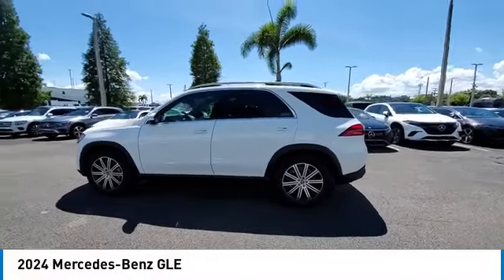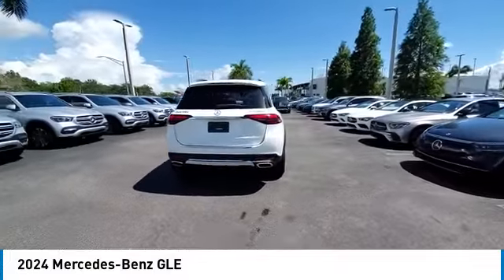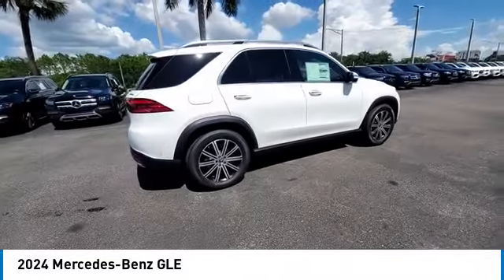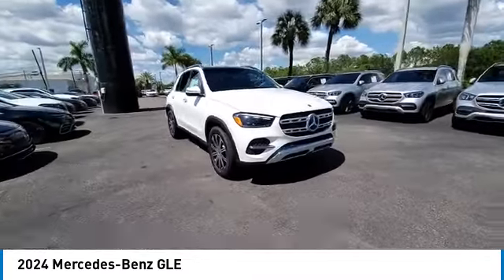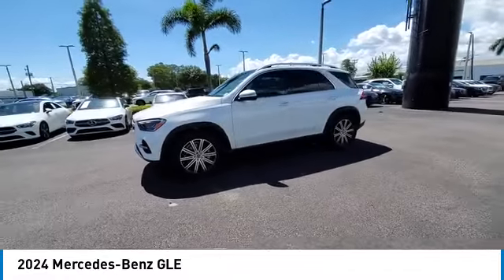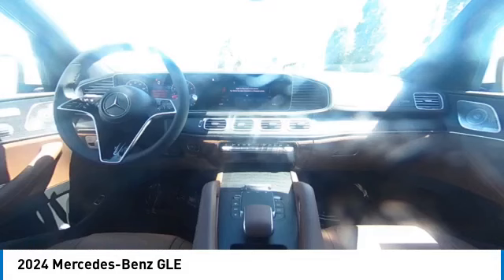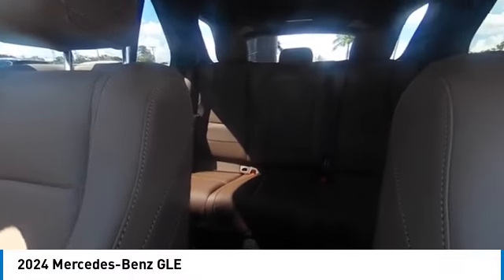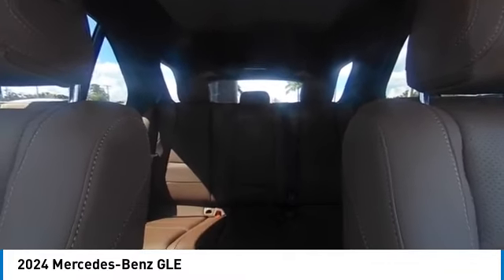2024 Mercedes-Benz GLE CMT240167